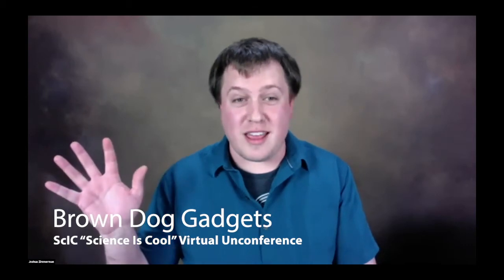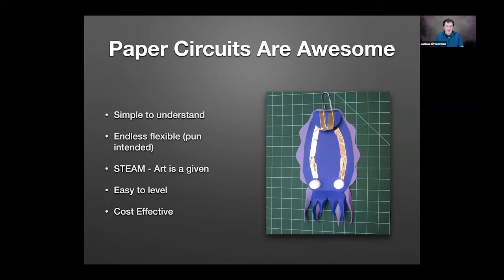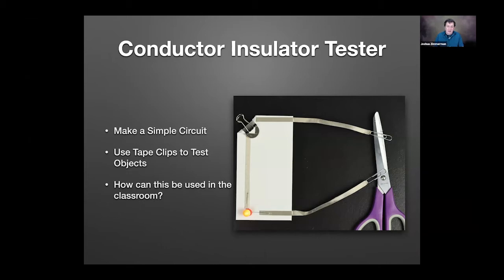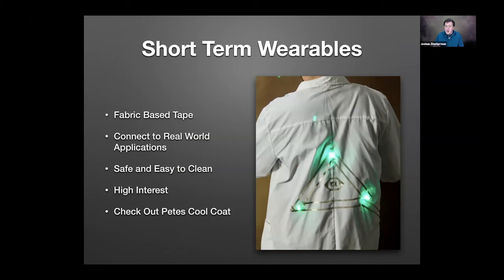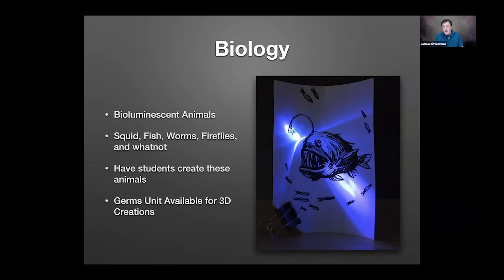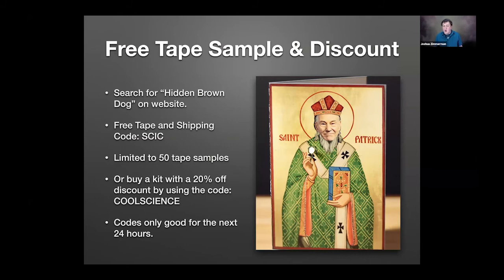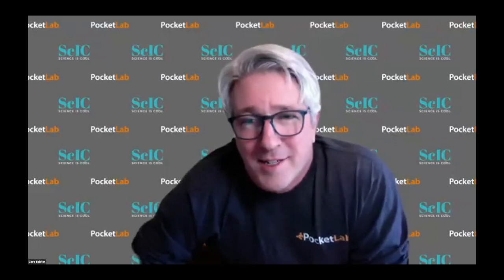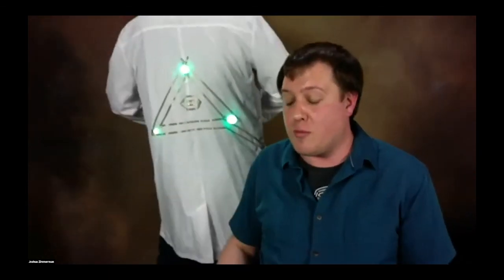ScIC "Science Is Cool" Virtual Unconference - Brown Dog Gadgets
Brown Dog Gadgets
Paper Circuits: Why every kid should light up their homework

Come learn about the amazing world of Paper Circuits with Josh from Brown Dog Gadgets! Many educators think of paper circuits as limited to only simple electronics projects, however thanks to new advances in materials we’re able to expand the use and scope of what paper circuits can do. Come learn how to create interactive circuits on a postcard, add circuitry to biology and chemistry lessons, combine paper circuits with Arudino and Micro:Bit, build 3D circuitry designs, or even create simple wearable projects for your classroom! Participants will be given access to free online curriculum, worksheets, and lesson plans. A lucky 50 attendees will be sent a free roll of our nylon conductive Maker Tape to help pass the long hours at home and try out some activities!

ScIC "Science Is Cool" is a virtual unconference for cool science teachers